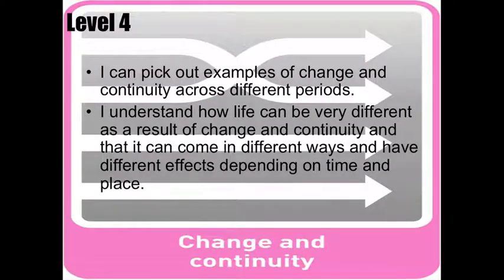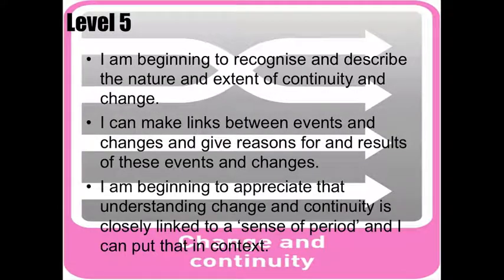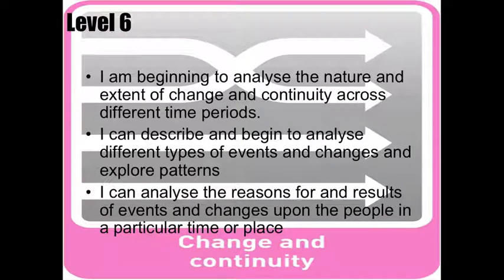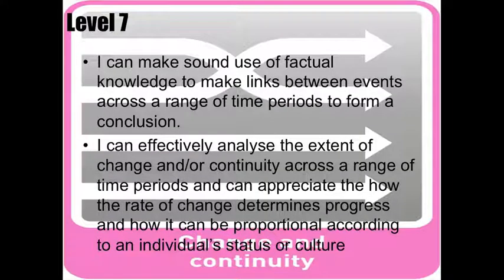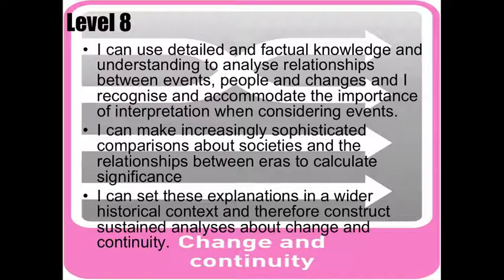ChangeandCon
Guidance for improving the History Skill of Change and Continuity by Andy Hill -Mexborough School